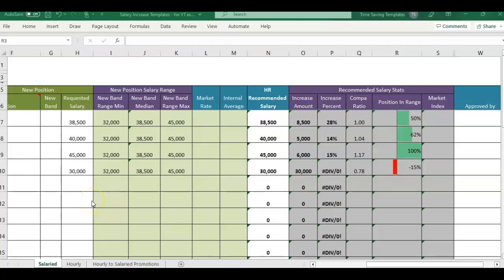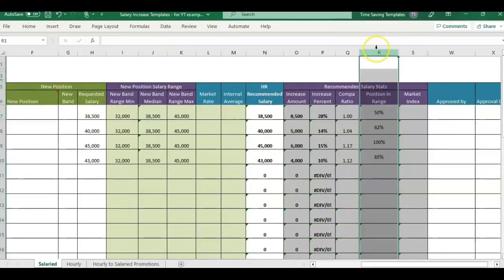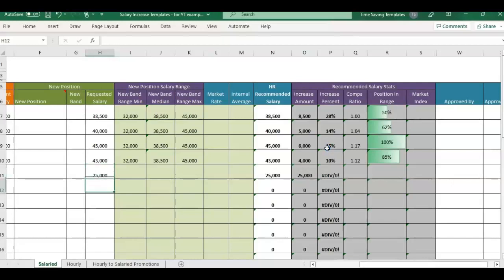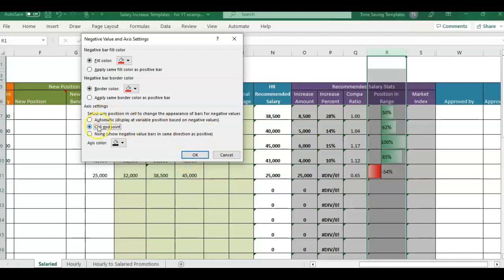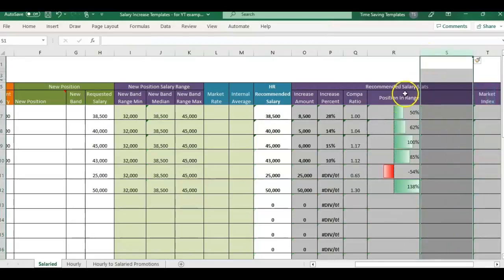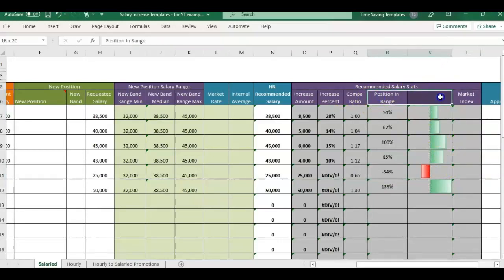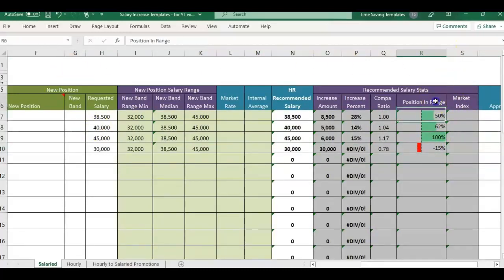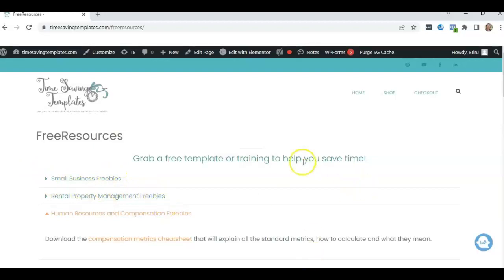HR Analytics with Conditional Formatting in Excel Color Coding, Progress Bar in Excel Cell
In this video, I share how to add a visual to your percentage columns in any excel spreadsheet.
This simple hack can make your spreadsheets more appealing and easier to understand.
In this example, I’m using data bars (or progress bars), to visualize where an individual’s salary falls within a salary range.  The previous video goes over this common HR/Compensation metric, called Range Penetration, or Position in Range
You can find the template covered in the video right
It’s also part of the Base Pay Bundle, for HR professionals